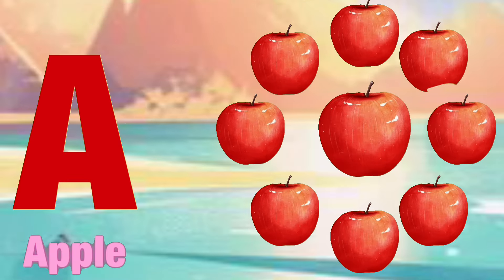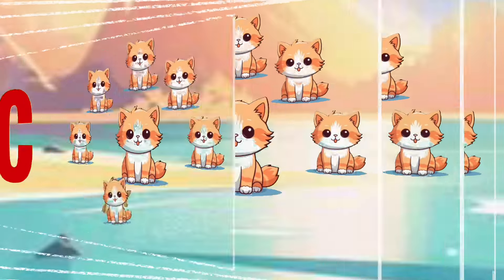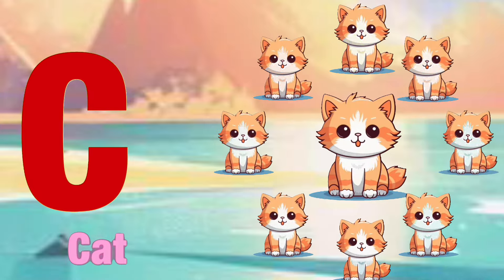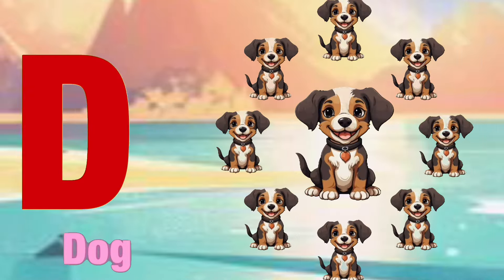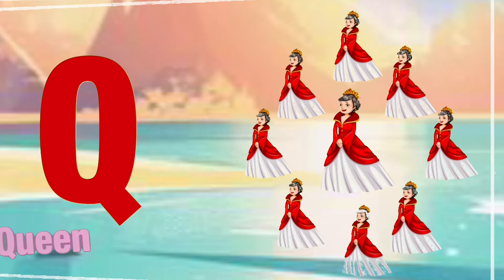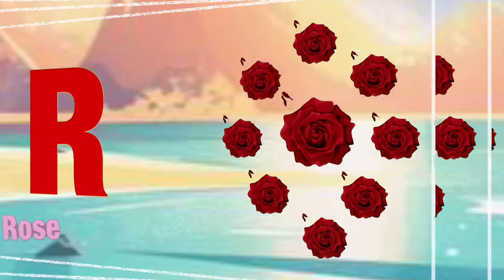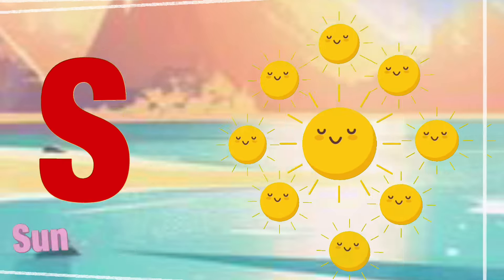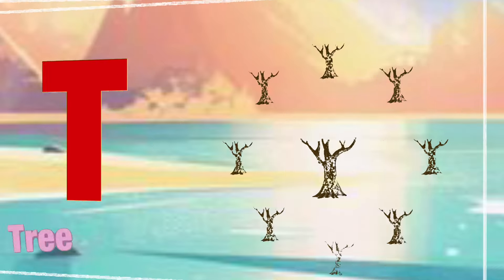Alphabet Adventure for Kids: A to Z Learning Fun with ABC Explorers